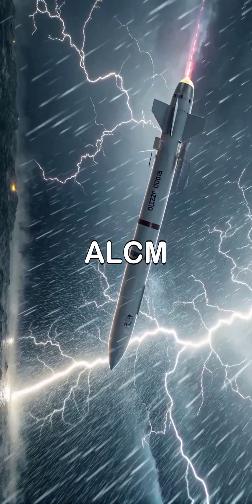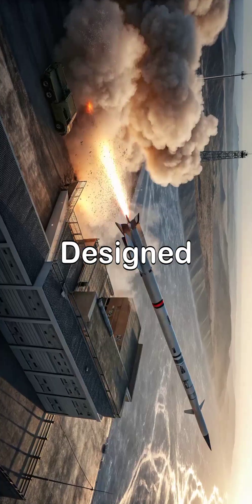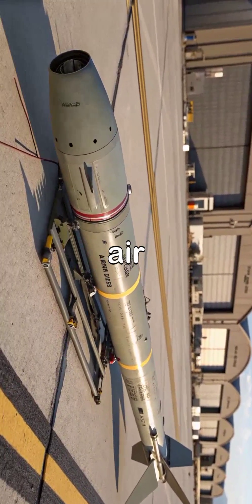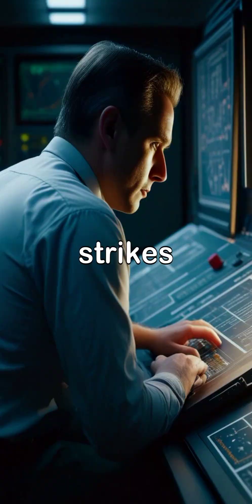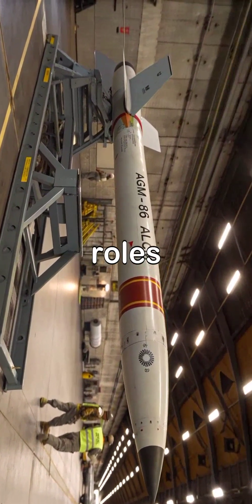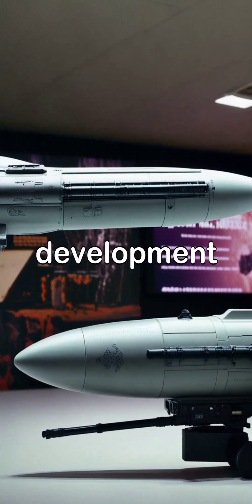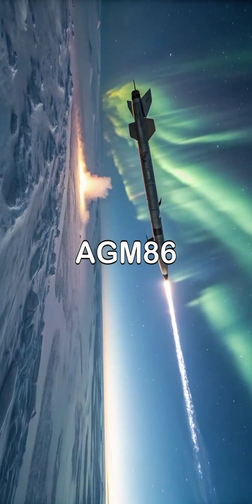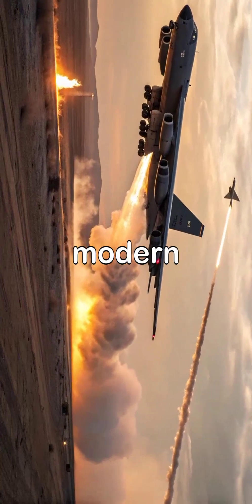AGM-86 ALCM in Action 2400 KM Strike in Seconds! 💥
This video is intended for educational and informational purposes only. It does not promote war, violence, or political agendas of any kind. All visuals, analysis, and opinions are based on publicly available data and do not represent any official stance. Use the information wisely and with responsibility